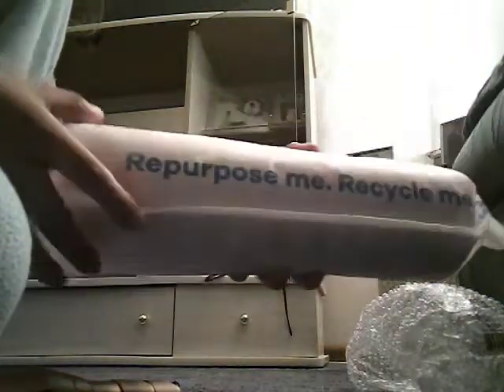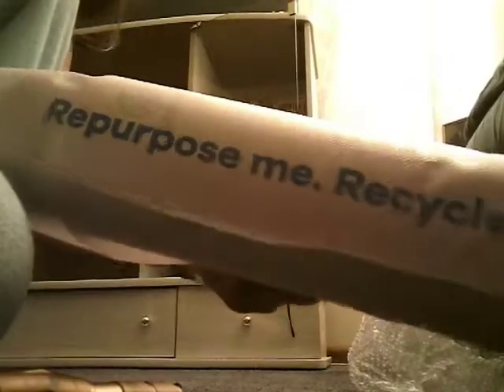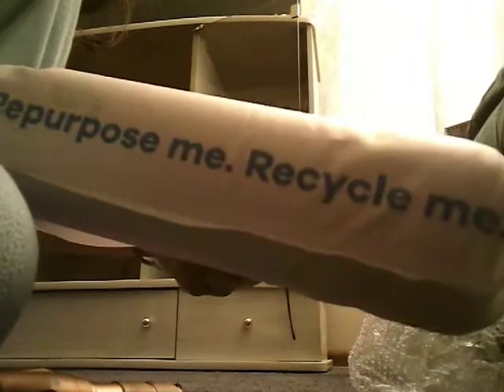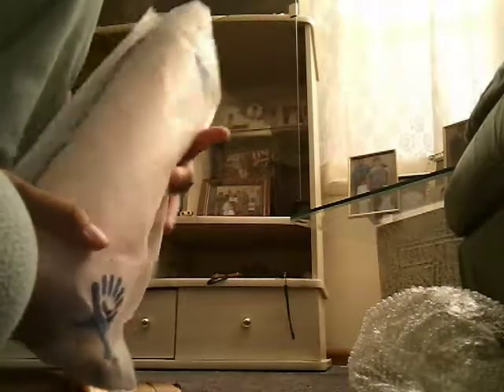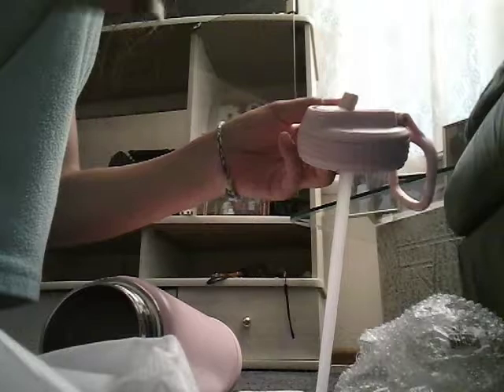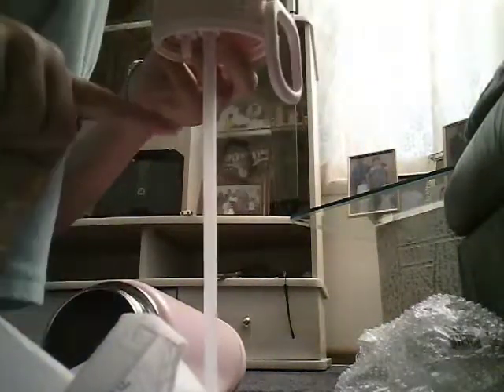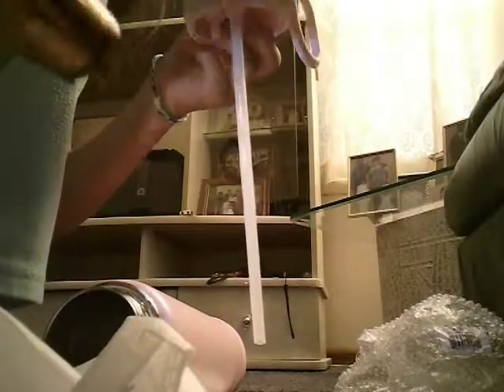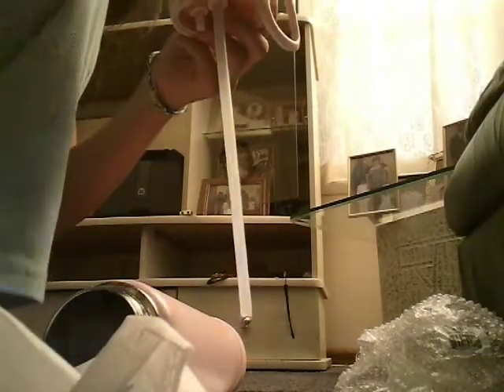Hydro flask on boxing